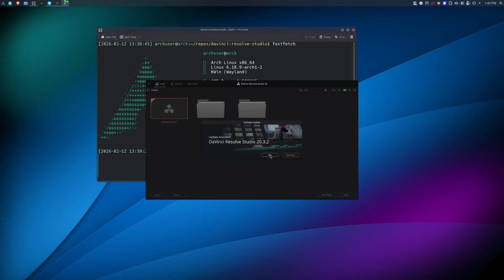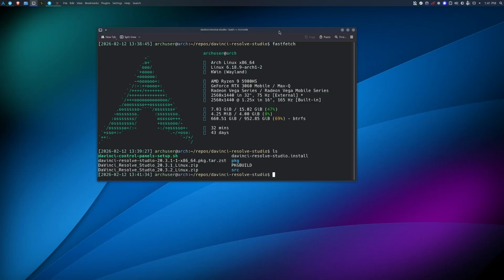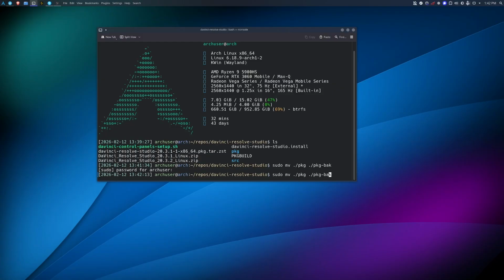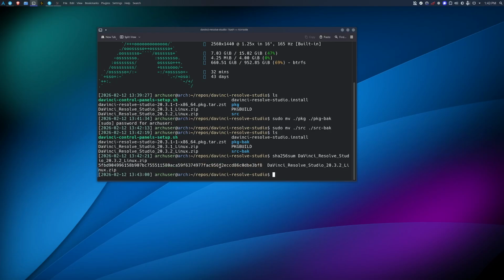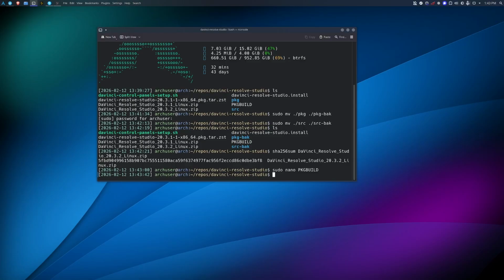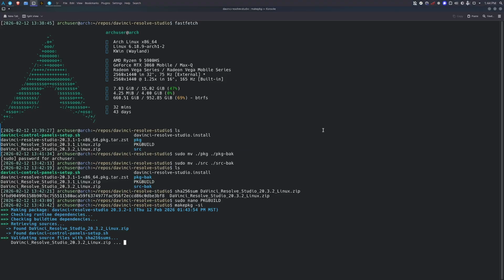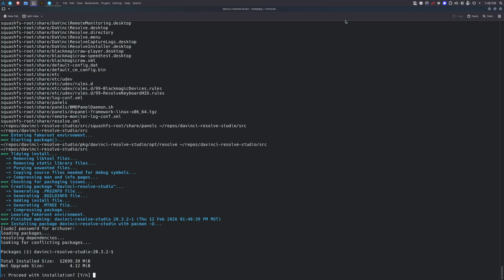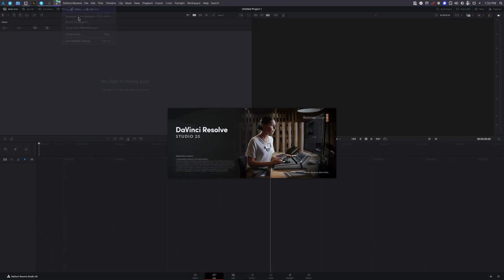Davinci Resolve Studio Update 20.3.1 to 20.3.2 on Arch Linux [How To]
After all the troubleshooting getting 20.3.1 installed on Arch Linux, I'm happy to report that the update process to the newly released 20.3.2 is a painless process.

If you need to install Davinci Resolve Studio for the first time or need a refresher, check out this video

Otherwise, enjoy the simplicity that is the update from 20.3.1 to 20.3.2 on Arch.

Any questions? I'm ready in the comments :)